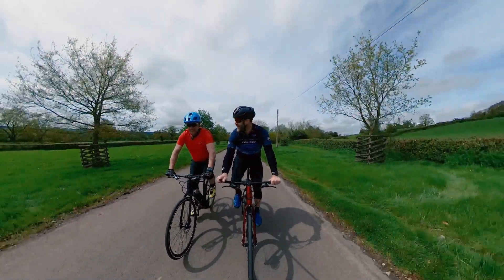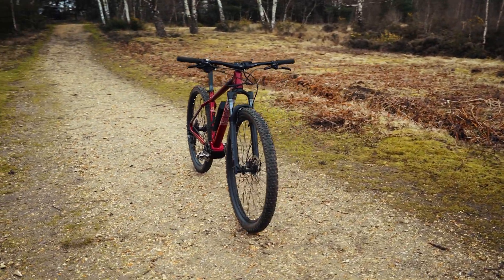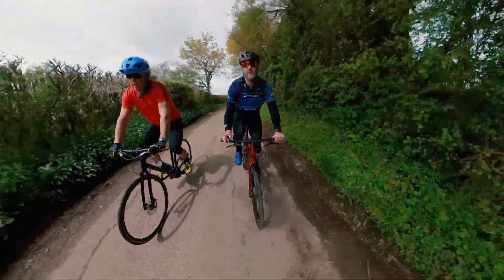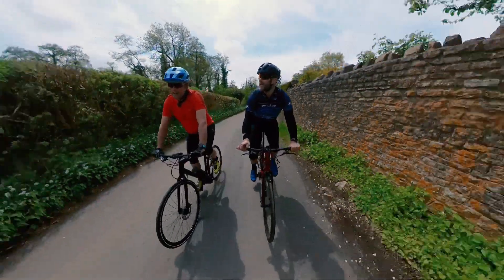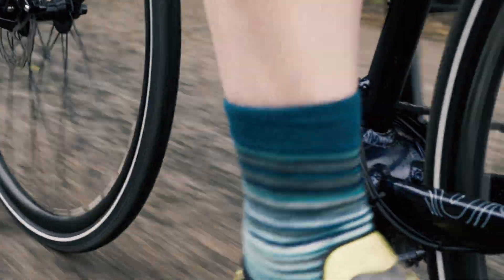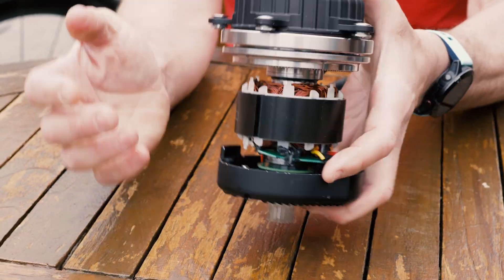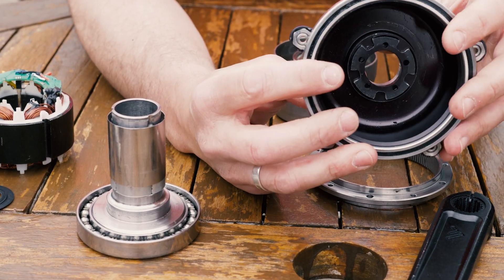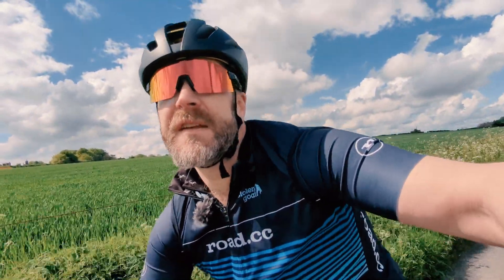A new ebike motor packing some CLEVER tech | Freeflow Technologies first ride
There's another new ebike motor coming to market! The Freeflow Technologies motor uses a Flex Wave Harmonic Drive – find out what that is in the vid – to reduce the motor RPM, and it's simple to fit to a wide range of bikes, including road bikes, commuter bikes and mountain bikes. It claims to be powerful, serviceable and reliable, everything an ebike motor should be! Let us know your thoughts on the Freeflow ebike mid motor down in the comments below...

0:00 Introduction
(Video chapters)